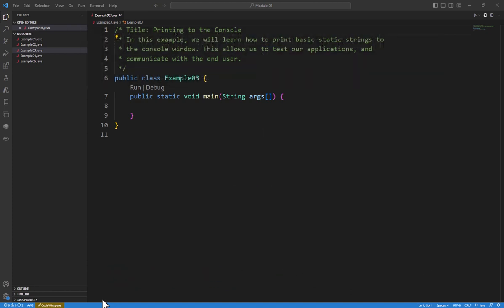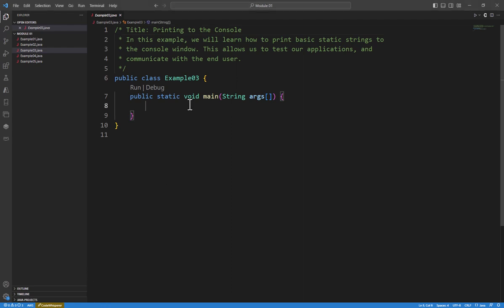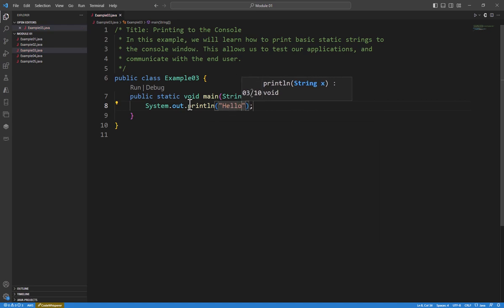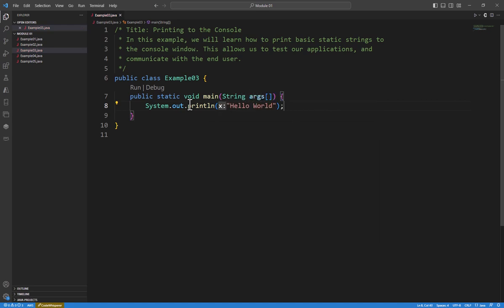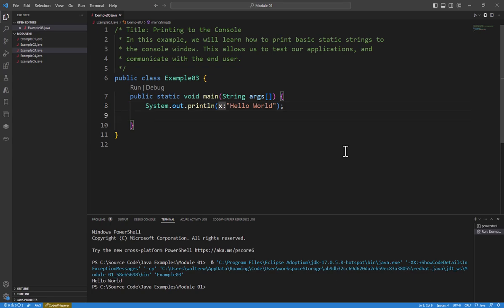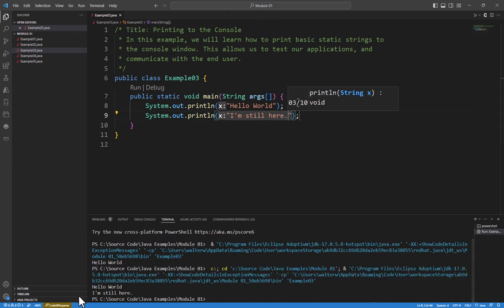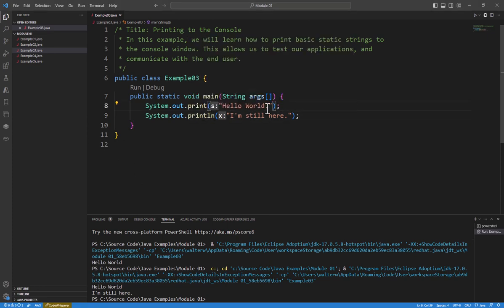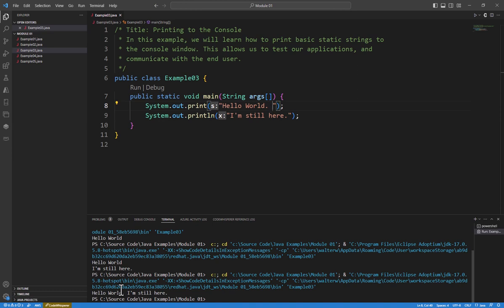Java Practice Examples - Module 1-3 Writing to the Console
-- Video Description --
In this video we look at how to write to the console using the Java programming language. We will use the System.out.println and the System.out.print functions to write different types of data. This is the simplest way to write out data with Java.